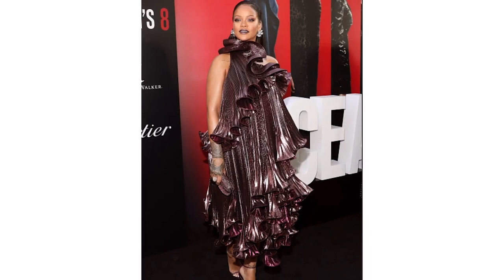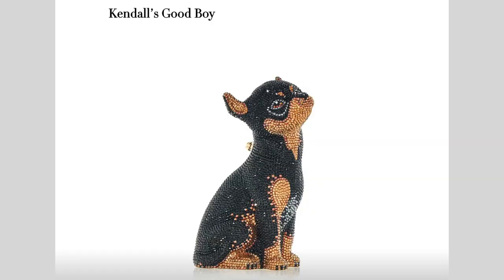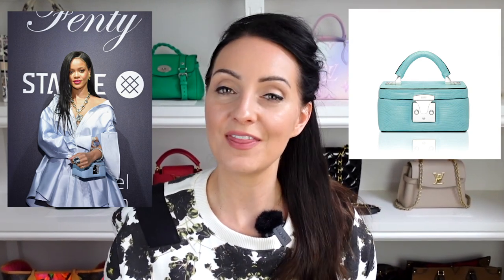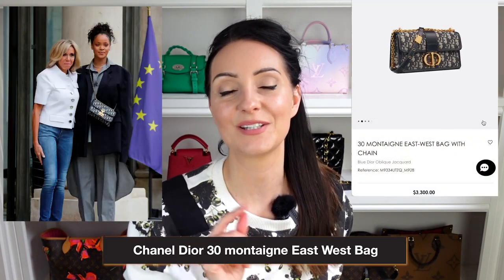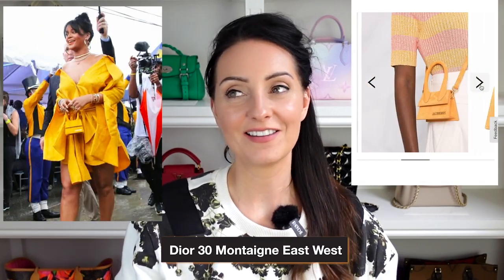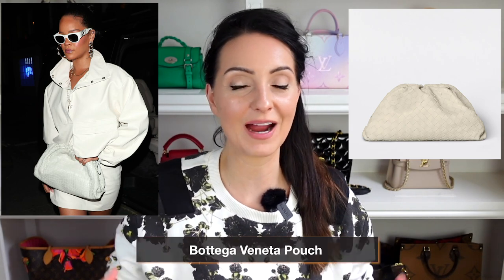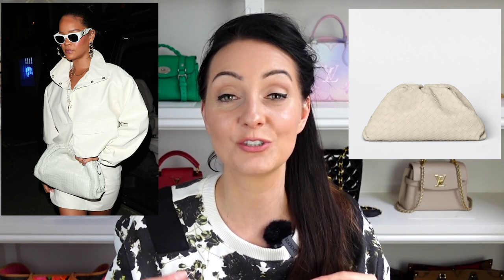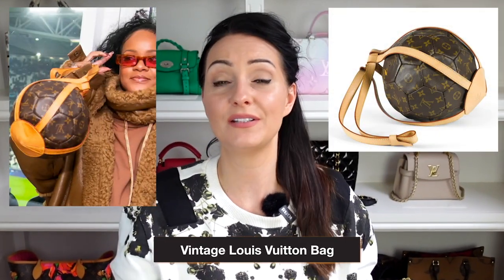8 Of Rihanna's BEST Designer Bags 2023 🔥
These are some of Rihanna's BEST designer bags in her handbag collection, from vintage LV to Jacquemus and Dior which is your favorite? I reveal mine at the end.

1. Judith Leiber Couture Classic Slide Lock
3. Dior Saddle Bag
4. Dior 30 montaigne east west bag with chain blue dior oblique jacquard
5. Jacquemus Le Chiquito mini tote bag
6. Bottega Veneta Pouch
7. Khaite The Medium Olivia Hobo
8. Vintage Louis Vuitton Bags

Bad Gal RiRi has one amazing designer bag collection! I love how she uses her bags as extensions of her outfits, getting ones that perfectly match her look. I love how she takes a classic like the Dior Saddle bag but chooses more unconventional, limited edition versions of the bag. How fun is the Louis Vuitton football 'bag' - does anyone know if this even IS a bag?!

Saint Laurent
📖 CHAPTERS 📖
00:00 Introduction
00:29 Judith Leiber crystal bag
01:41 Stalvey Beauty Case
02:30 Dior Saddle Bag
04:03 Dior 30 Montaigne east-west
05:00 Jacquemus Le Chiquito
06:03 Bottega Veneta Pouch
07:10 Khaite The Medium Olivia Hobo
08:27 Vintage Louis Vuitton
09:25 My favourite bag from Rhianna's collection

👌 SOCIAL MEDIA 🙅‍♀️